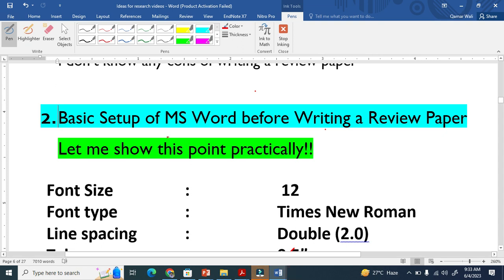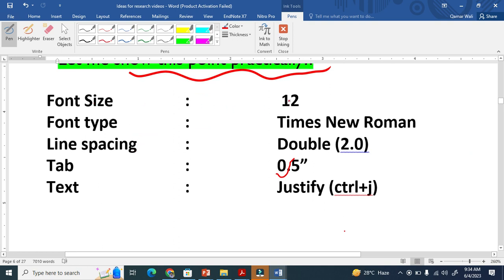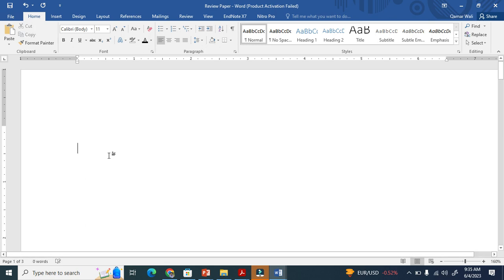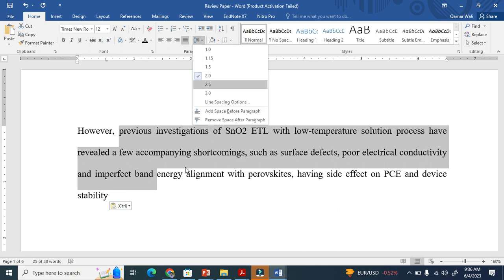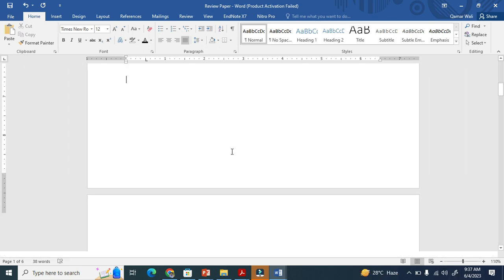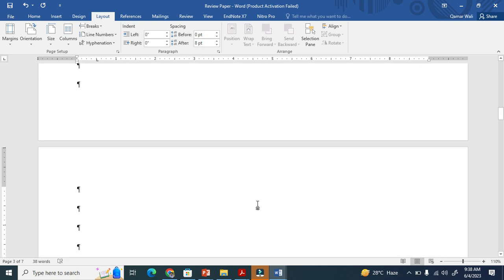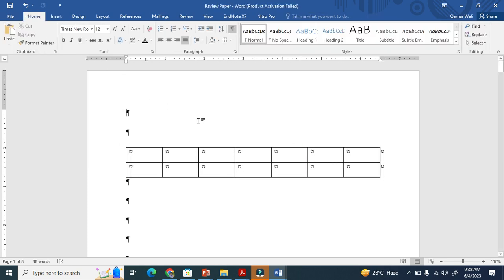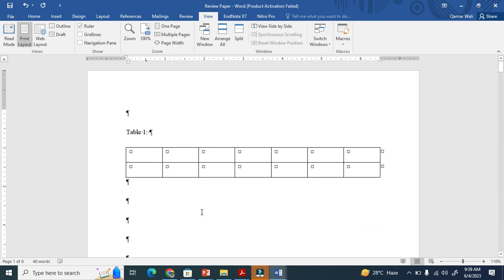MS Word Setup for Review Papers: Do This Before You Start Writing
Most review papers fail because researchers start writing with the wrong MS Word settings. This leads to formatting problems that waste hours later.
In this video, you’ll learn the exact MS Word setup you must do before typing your first sentence.

This video explains the essential MS Word settings you must configure before writing a review paper. Starting with the correct formatting saves time, prevents mistakes, and makes your document look professional from the beginning. Many journal editors notice formatting issues immediately, so doing this step early is extremely important.

In this tutorial, you will learn:
• The correct font size and font type for academic writing
• How to set line spacing, paragraph spacing, and margins
• Page layout settings researchers often forget
• Why formatting before writing saves hours of fixing later
• How to make your review paper clean and editor-friendly
• Practical MS Word tips for beginners and researchers

If you want your review paper to look clean, professional, and ready for publication, this setup tutorial will help you avoid common formatting mistakes and write more confidently.